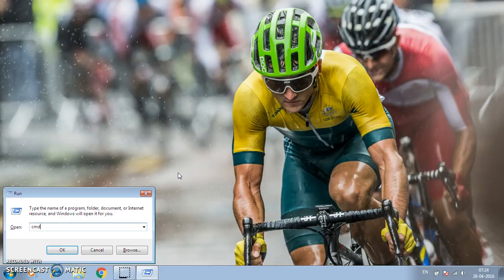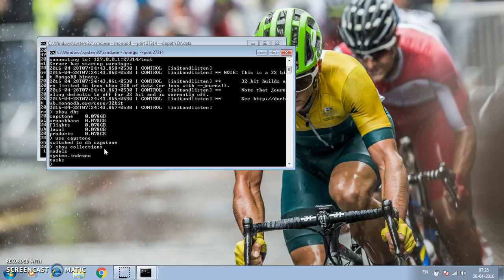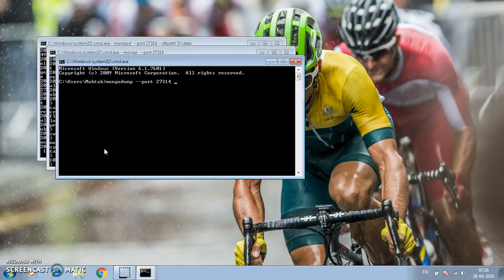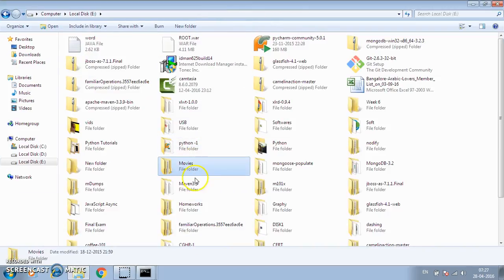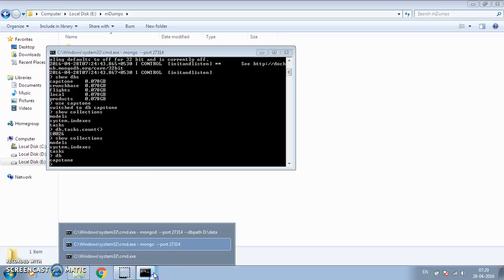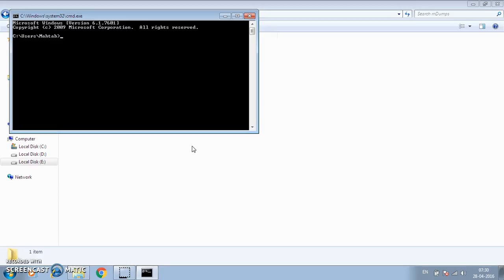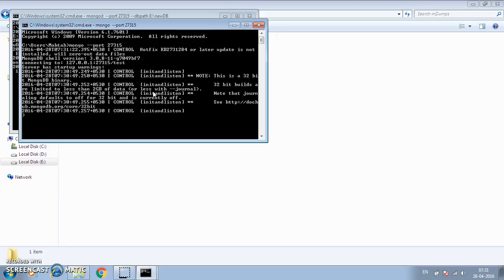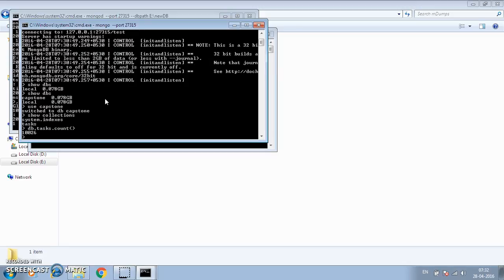Creating MongoDB Backups and Restoring using mongodump and mongorestore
Creating MongoDB dumps using mongodump and restoring it using mongorestore.

Better see it in full screen mode at 720p resolution